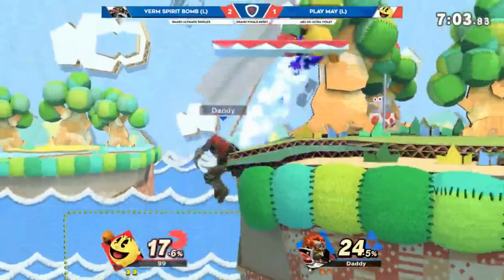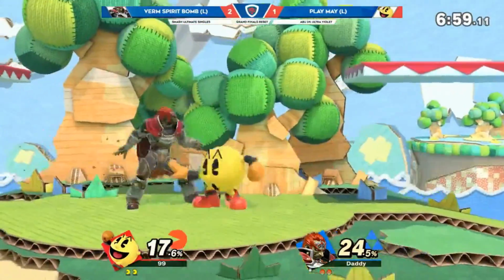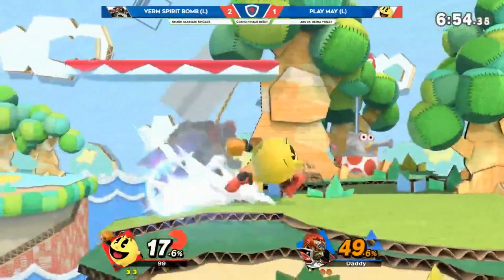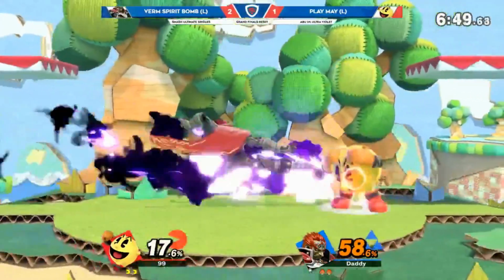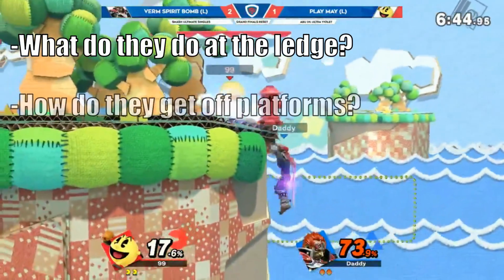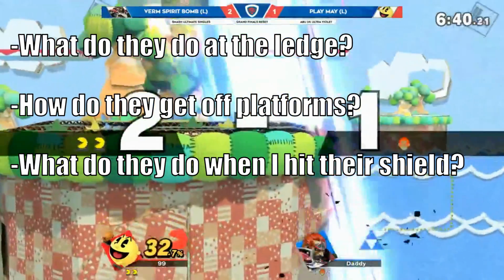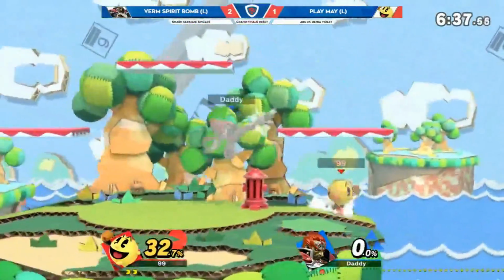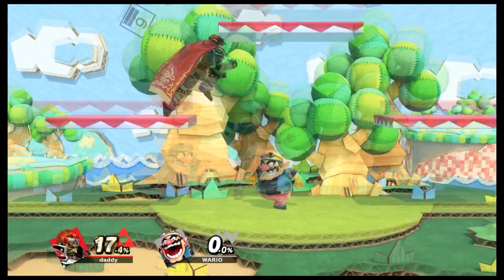SmashConceptions: Breaking Down Your Opponents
The best way to deal with complicated problems is to break them down in smaller, more doable problems. How do we extend that sort of problem-solving to Smash?